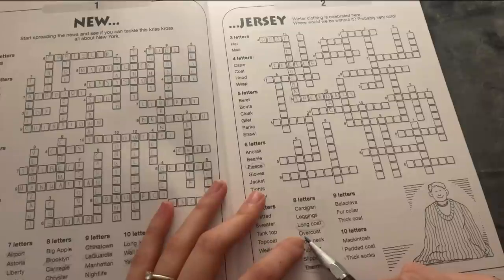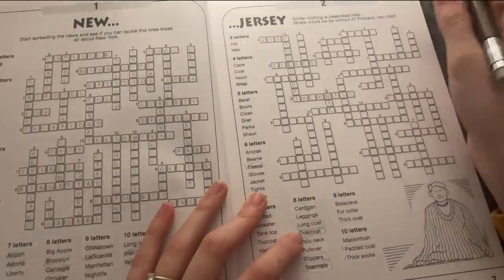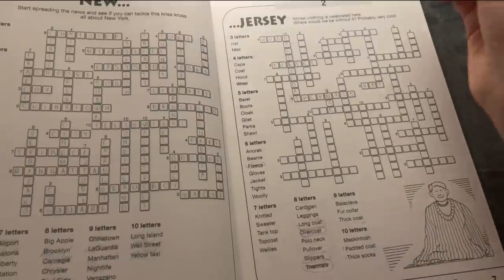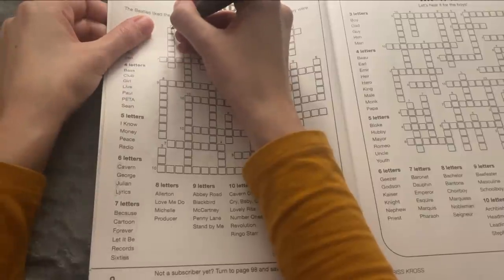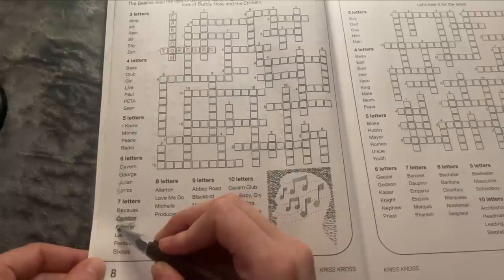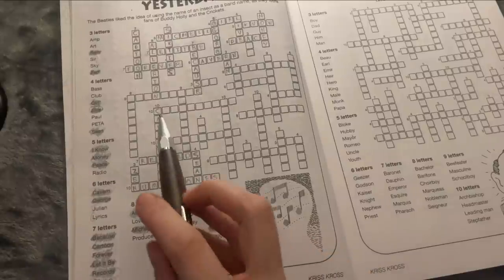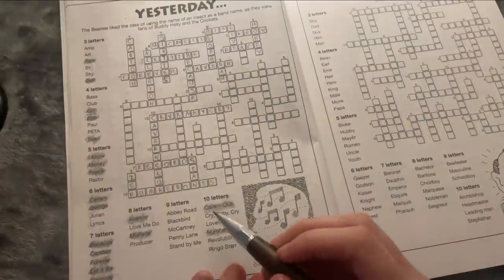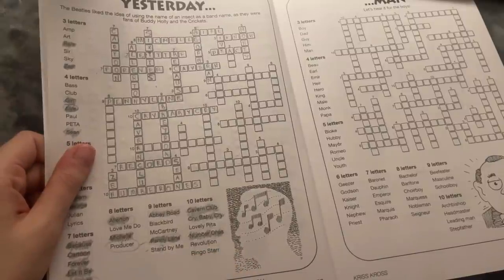ASMR with Kriss Kross Puzzles - Paper - writing - whispering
(3 videos per month & behind the scenes photos)
Hi, today we've got some old-fashioned Kriss Kross puzzle solving. Enjoy!

You'll hear:
- Whispering
- Pencil Sounds
- Writing sounds